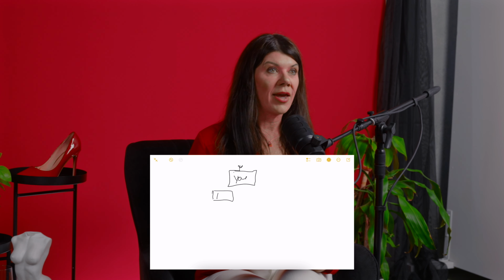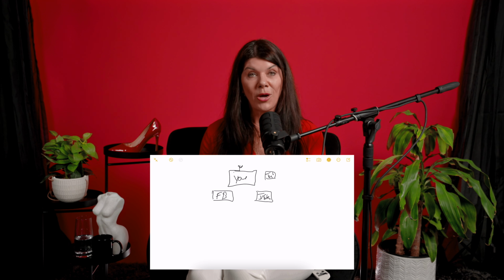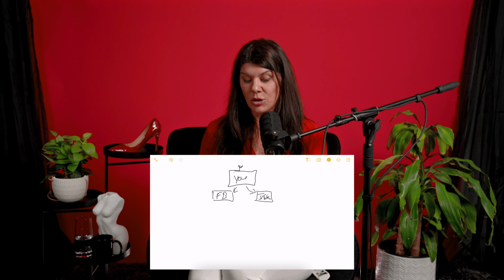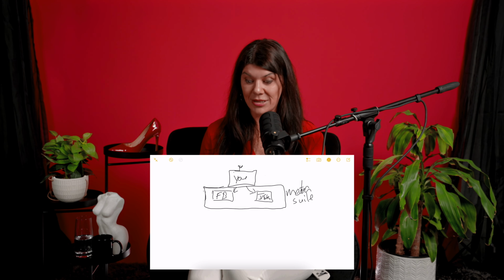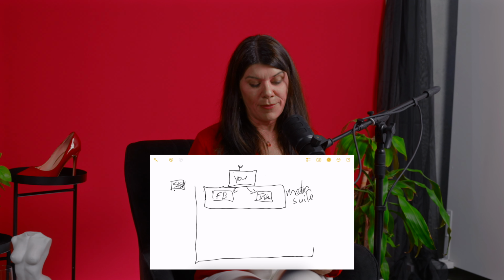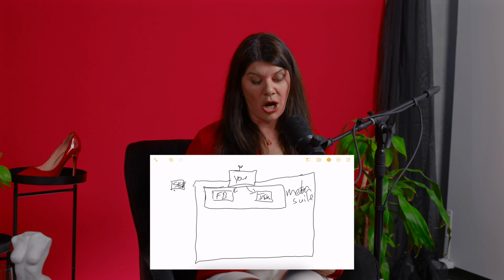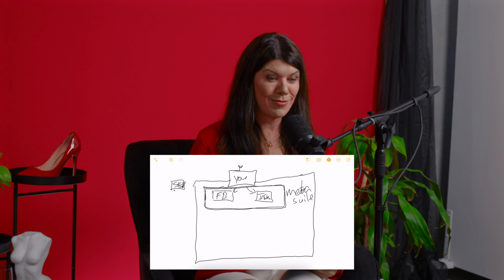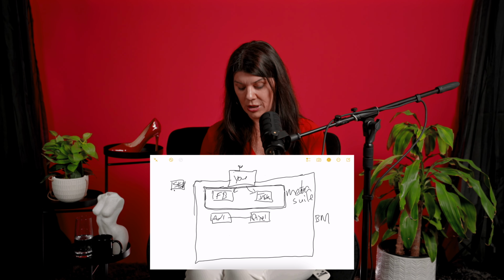Set Up Your Meta Ad Account the RIGHT Way! 🚀📈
Ready to use Kerry's PROVEN FB Ads and AI system to get your business better leads and more sales? Join this FREE Masterclass to uncover this high leverage system

In this episode, Kerry Fitzgibbon, an ADHD femmepreneur and Facebook marketing expert, delves into setting up Meta accounts to effectively market your business on Facebook and Instagram. She simplifies the process of running ads on Meta, setting up accounts correctly, bringing on other admins, and ensuring everything ties together seamlessly. Tune in for valuable insights on avoiding potential pitfalls and optimizing your online presence for success.

Timestamps
00:00:00 - Introduction
00:00:51 - Visual Content Alert
00:01:14 - Setting Up Meta Accounts for Business
00:01:36 - Simplifying Meta Account Setup
00:01:58 - Risks of Incorrect Setup
00:02:30 - Admin Roles and Professional Pages
00:03:13 - Meta Business Suite Introduction
00:04:27 - Ownership Issues with Staff and Agencies
00:05:31 - Personal Account Verification
00:05:53 - Setting Up Business Pages
00:06:14 - Facebook and Instagram Page Management
00:07:10 - Meta Business Suite Functionality
00:10:01 - Setting Up Business Portfolio
00:11:19 - Ad Accounts and Pixels
00:12:04 - Assigning Roles in Business Manager
00:14:13 - Managing Staff Access
00:16:02 - Removing Staff and Partners
00:17:06 - Full Control of Your Metaverse
00:19:04 - Importance of Owning Your Assets
00:21:02 - Claiming Your Assets